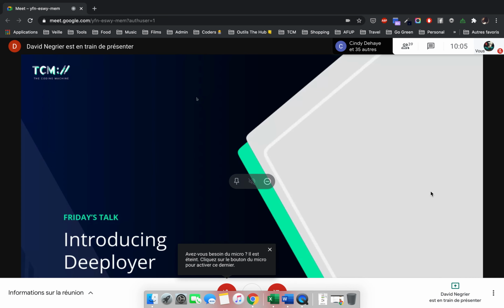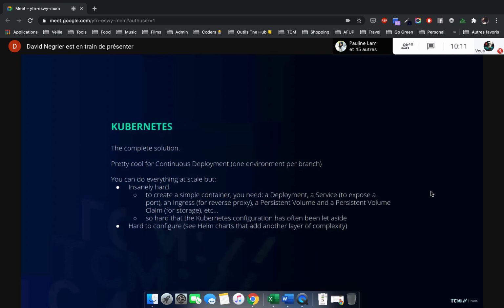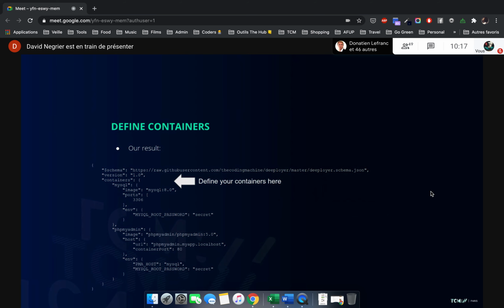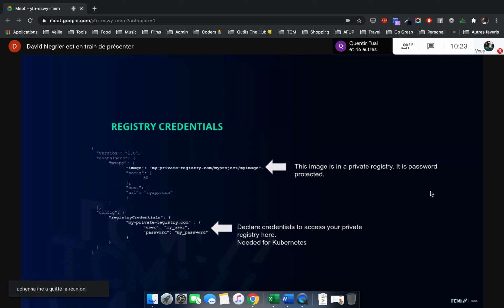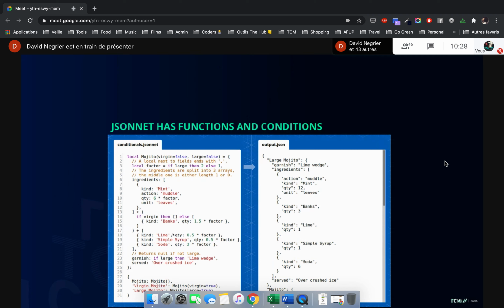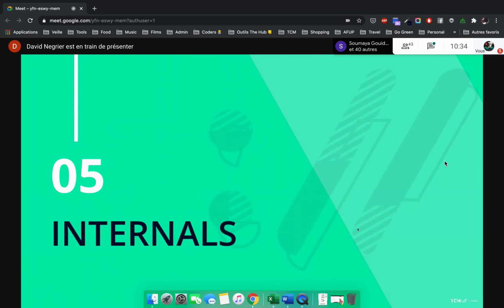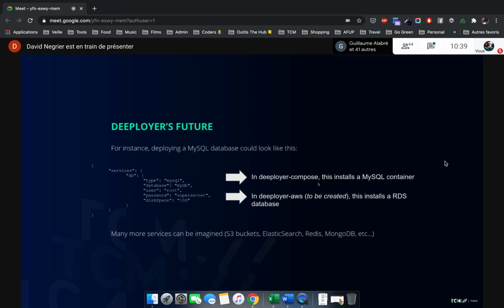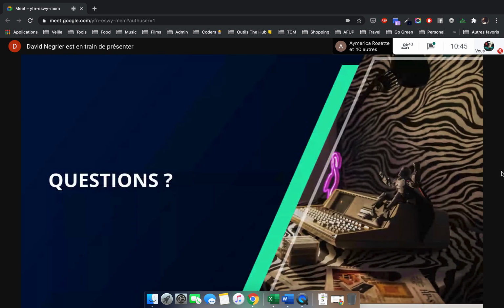Introducing Deeployer by TheCodingMachine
David Négrier, CTO at TheCodingMachine, presents Deeployer, another tool he created for smart & efficient deployment process for web projects.